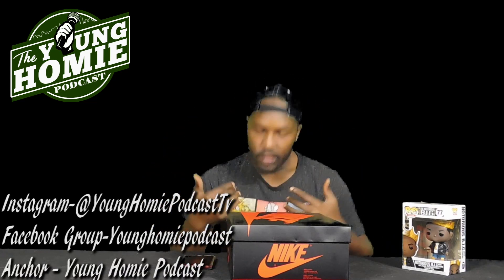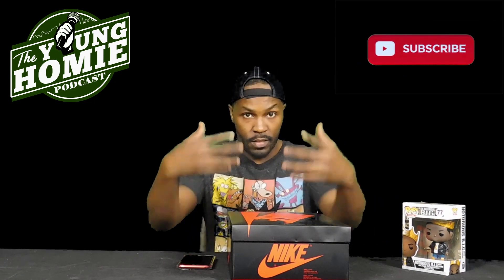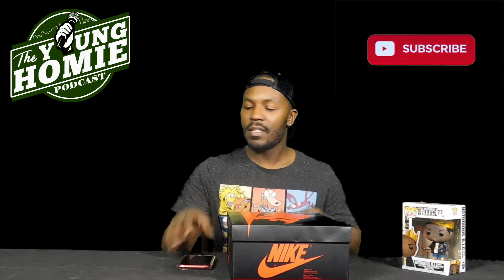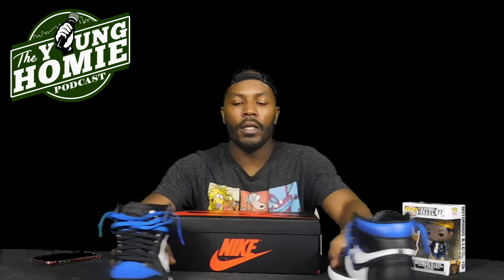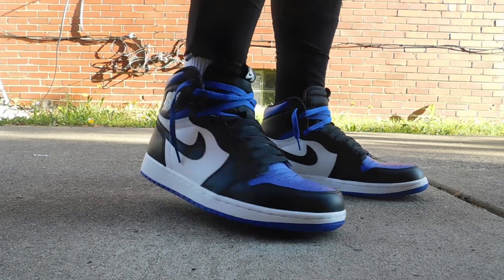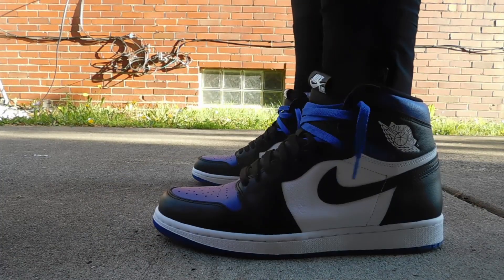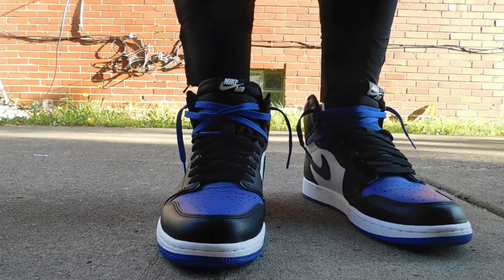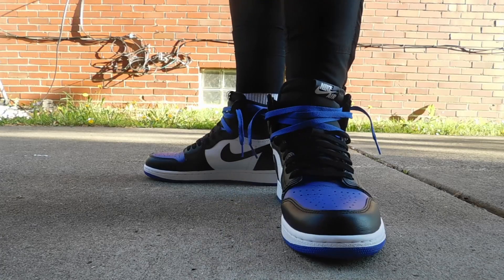Do Not Buy The Jordan 1 (Game Royal) Into After You Watch This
On Today Episode We Go Over The Air Jordan 1 (Game Royal)
Let Us Know How U Feel Down In The Comments About The Air Jordan 1 (Game Royal) Thanks For Rocking With Ya Mans.